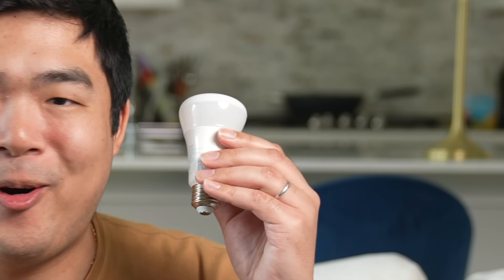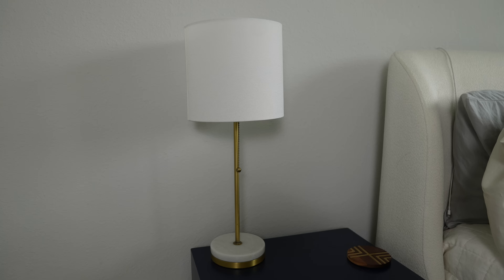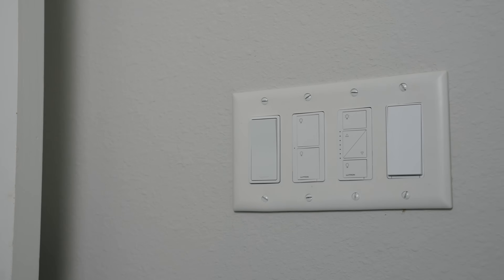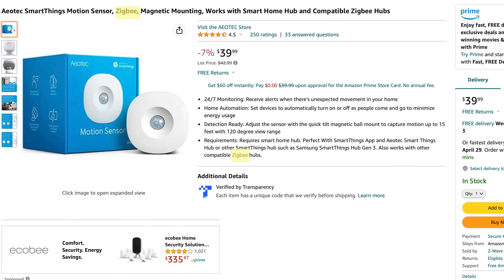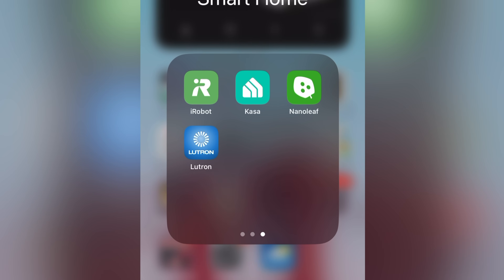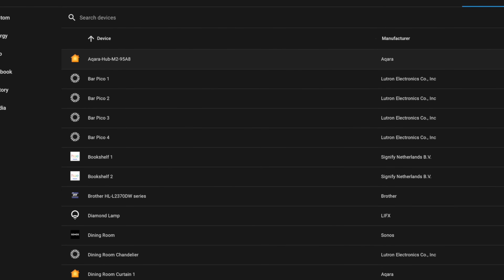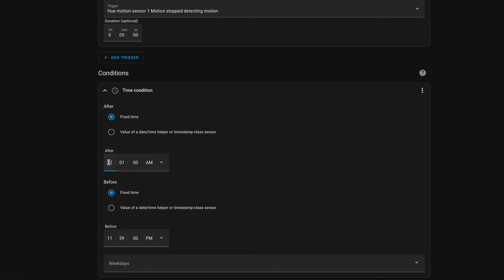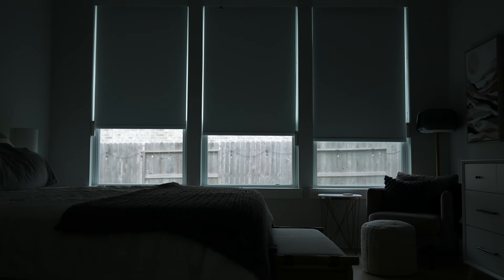I Tried Building the PERFECT Smart Home: What I Learned (Mistakes Included)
Kara Light Switch
Hue Motion Sensor
Hue Light Bulbs
Lutron Switches (Requires Hub)
Aqara Temp and Humidity Sensor (Requires Hub)
Tapo Smart Plug

Sony a7siii
Sony A7c
14in M1 Pro MacBook Pro
Mac Studio

Timestamps:
0:00 Intro
1:00 What's the Goal?
1:50 What Needs Automating?
2:40 What Devices Do We Need?
5:53 Smart Home Standards
7:53 Smart Home Ecosystem
10:23 Home Assistant
12:21 Conclusion

Let’s talk about what I learned trying to make this house smart, this includes all the things I would do differently with everything I know now. That’s the idea, make things more convenient and make less things for me to worry about, which you’re about to see from me, actually leads to a lot of inconveniences itself.

We’ll need a way to control the ceiling fan, the 3 lamps, and the blinds. We also need something that can tell when someone is in the room, and a way to tell how hot or cold this room is. So, what devices are available to do these tasks? If you’re trying to control lights, you have smart bulbs,  smart plugs, and smart light switches. Each have their own pros and cons and really you have to figure out for yourself what’s best to use for your situation. As for the ceiling fan, I’m going to use a smart switch since I don’t care about the fan speed and the fan will only be kept on medium anyway when I have it on. Now the hardest part was finding devices for the blinds. I had to purchase these aqara E1 drivers, to smartify and motorize these existing blinds.

To solve the remaining items, we’ll need to use sensors. These are the “eyes” of your smart home. These can be used for your smart home to understand what’s happening in your house and can be used in your home automations. And sometimes you can actually find multi-purpose sensors that have more than one sensor built in. Like the one I have right here. The Philips Hue motion sensor, has a motion, illuminance and temperature sensor all built into this single device.

The primary smart home ecosystems are Alexa, google home, and Apple Home or Homekit. You have to be careful using one because you have to be on the lookout to see if your specific ecosystem is supported by the device or hub that controls all these devices. So it requires  a bit of research to make sure you have the right device. These systems don’t talk to each other and you get stuck in a situation where a bunch of devices only work on one platform but not the other. So my solution for a while was to just use both google home and apple home and use them for different things.

Home Assistant is a tool that enables you to consolidate pretty much all your smart home devices and more like your NAS into a single point. And from there it can behave as your smart home letting you control all your devices in the Home Assistant app, or then route all of your devices back to your desired smart home ecosystem even if they were not originally supported by that ecosystem. See this TP-link motion controlled light switch? It’s not Apple Home compatible, but with Home assistant controlling it, it can be used in Apple Home. Home assistant also has super robust automations that let you make some really complex stuff.  The level of customization Home Assistant provides is fantastic. That being said, it has its own issues too, some integrations with Home Assistant aren’t very good and doesn’t work the way you’d expect. Home Assistant also requires being a bit techy to fully setup, and since the automations are so robust, it’s easy to make a mistake that leads to unintended consequences, like the lights turning on randomly at midnight causing your significant other to wake up. So if you’re willing to spend some time with it, it can definitely enhance your smart home, and make it so much better as long as you’re aware of its limitations.

So here’s a summary of all my tips. Research what you’re buying, make sure they’re compatible with everything you use now and in the near future, use 3rd party platforms like Home assistant to further consolidate what you need and force compatibility for the devices that aren’t compatible with your smart home ecosystem and use it to control all the automations in a single place. And take it one room at a time to keep the end goal in sight.